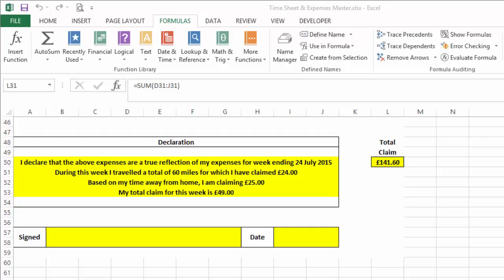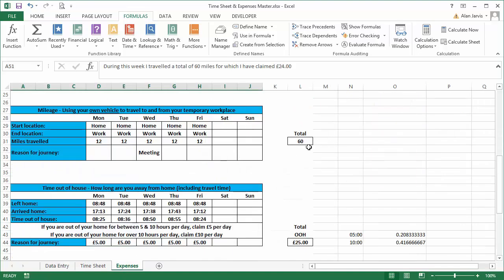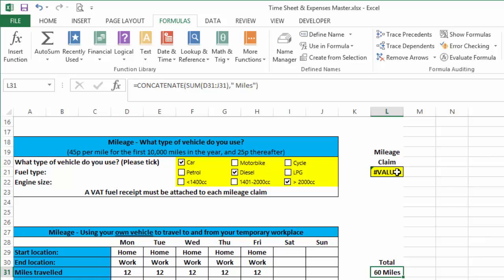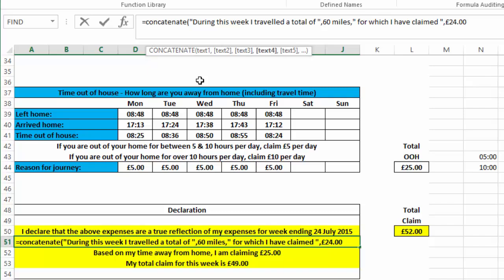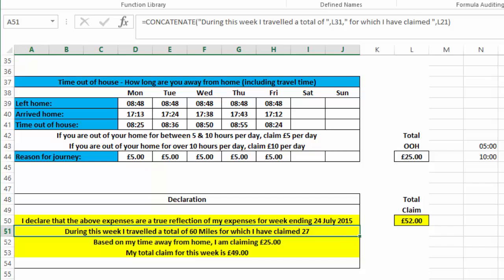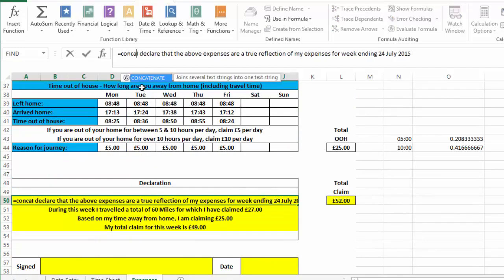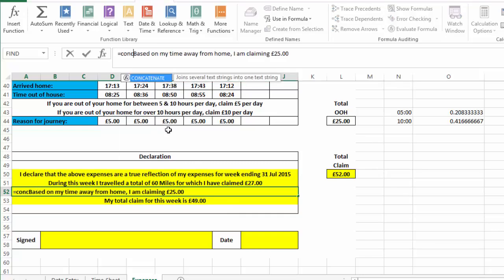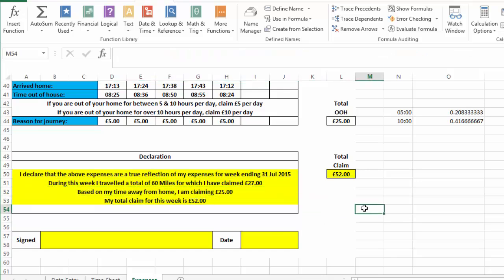16 Building Text Strings With A Formula